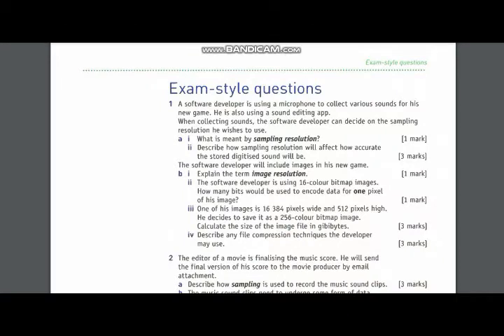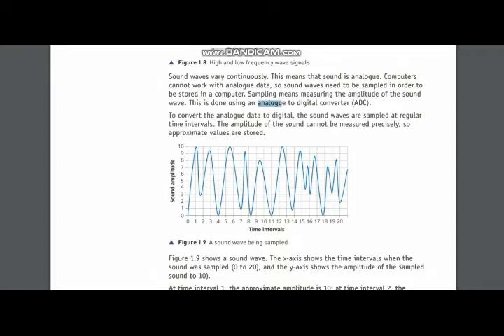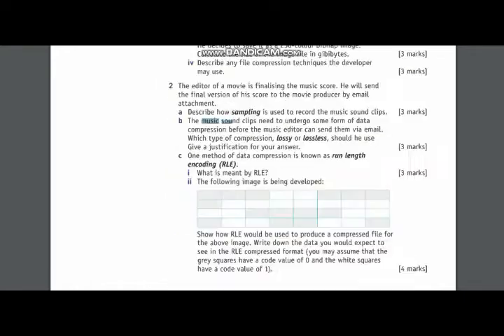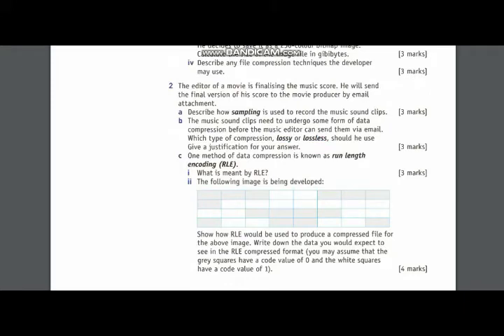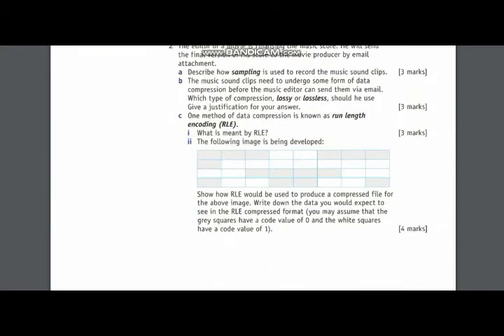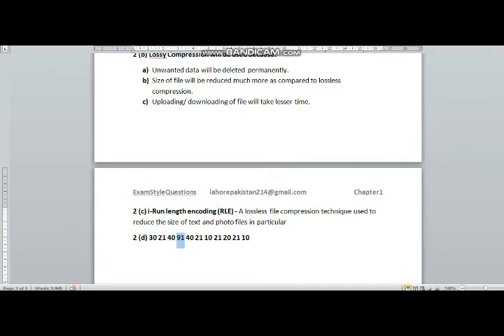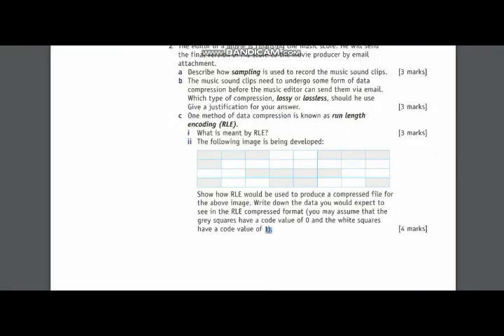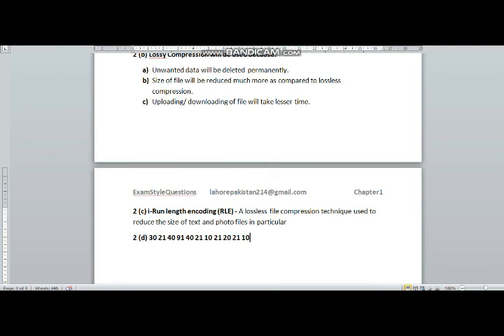Computer Science 2210/0478 - Chapter 1 - Exam Style Questions - Q2